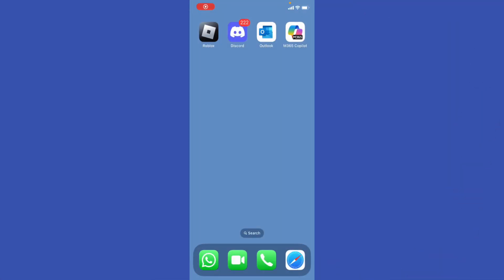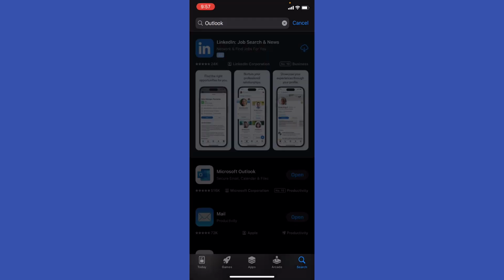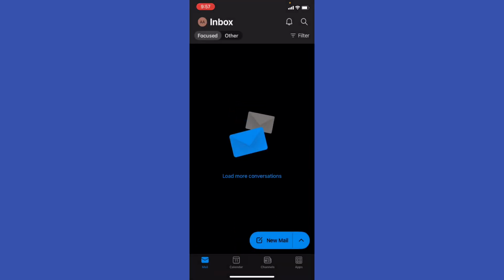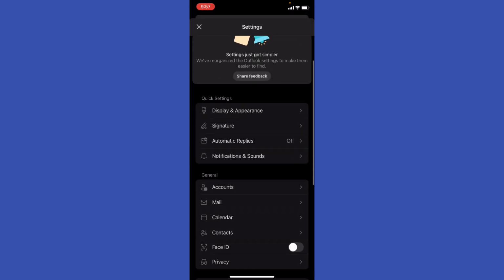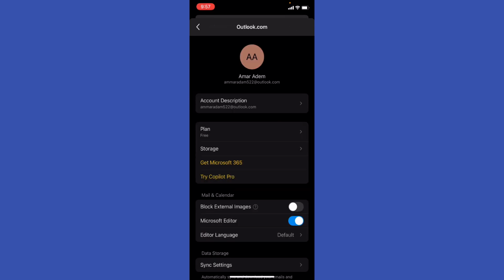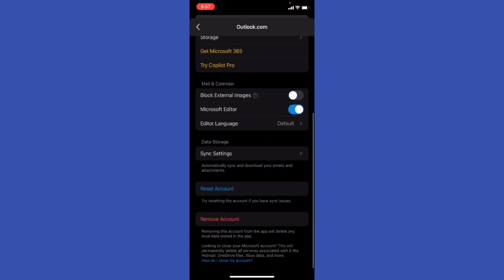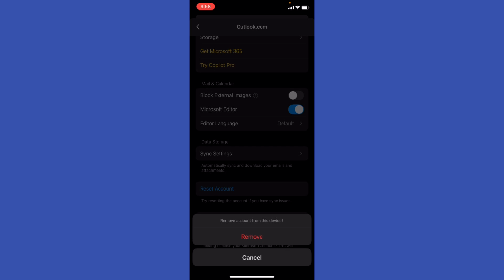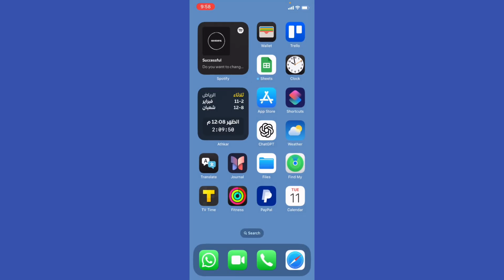How To Sign Out Of Outlook Mobile (2025)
How To Sign Out Of Outlook Mobile

In this quick tutorial, learn how to sign out of Outlook Mobile in just a few simple steps.

Learn how to sign out of Outlook Mobile with ease! Are you tired of struggling to log out of your Outlook account on your mobile device? This quick and easy tutorial will show you exactly how to sign out of Outlook Mobile in just a few simple steps. Whether you're using an iPhone or an Android device, we've got you covered. Follow along and you'll be signed out in no time!